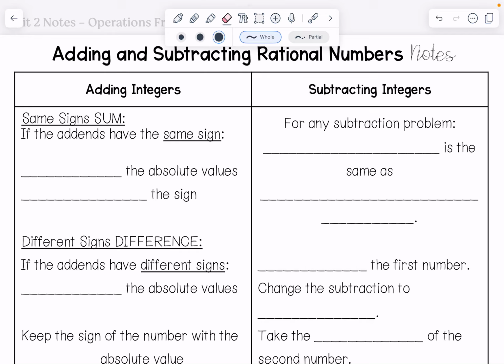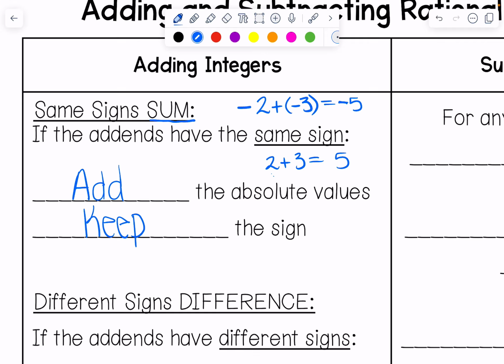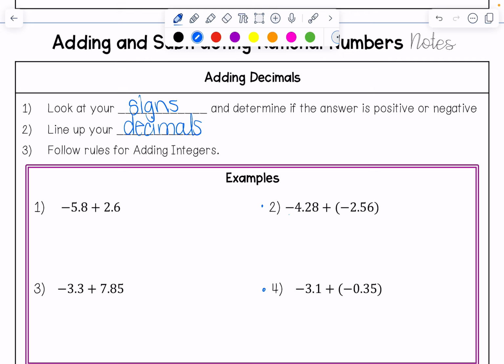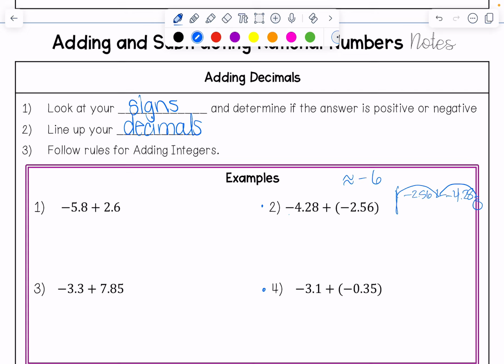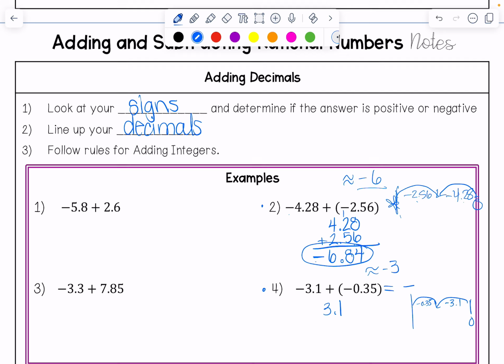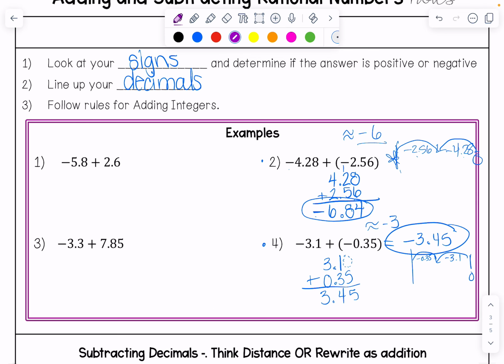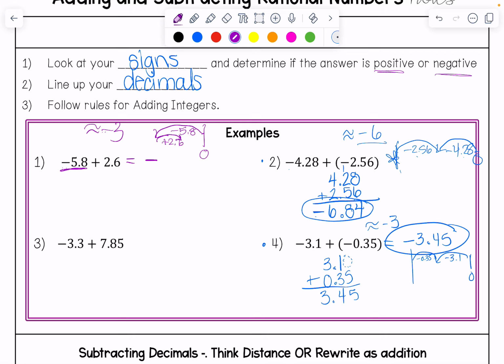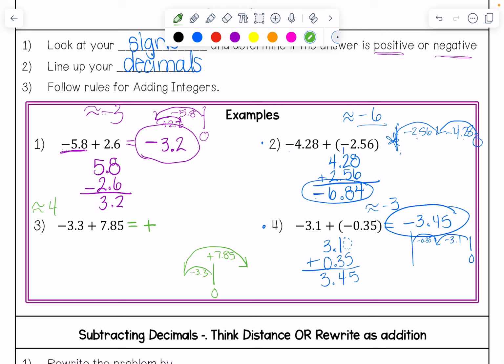Adding Signed Decimals